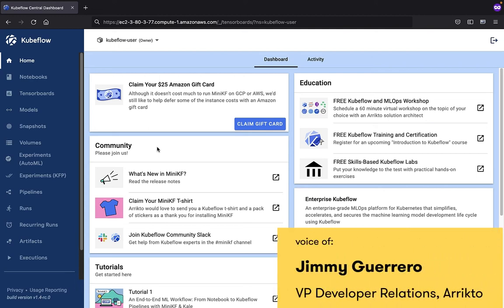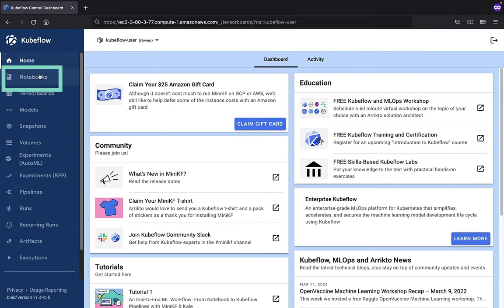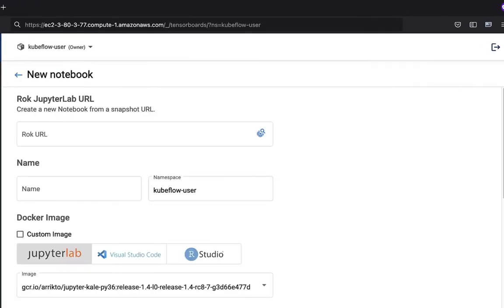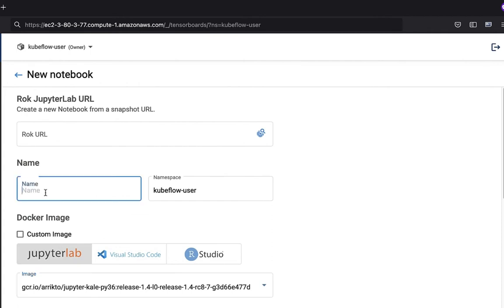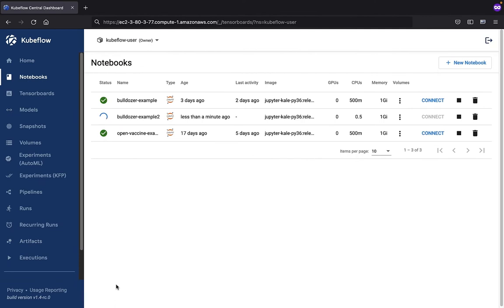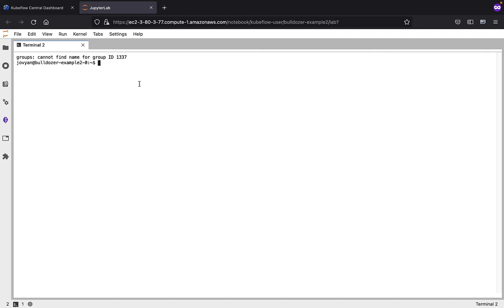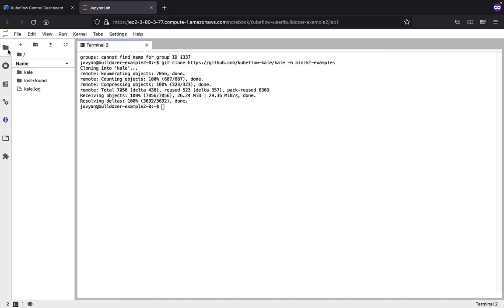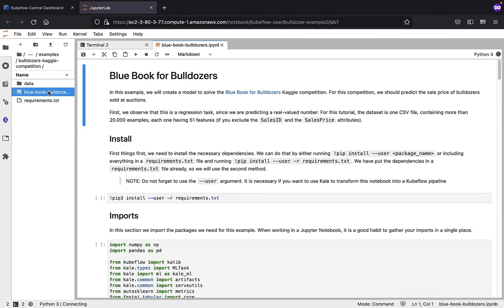Kaggle's Bluebook for Bulldozers Machine Learning Example: Up and Running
In this short demo using Kaggle's Bluebook for Bulldozers machine learning example, we'll show you how to get the notebook up and running in Kubeflow.